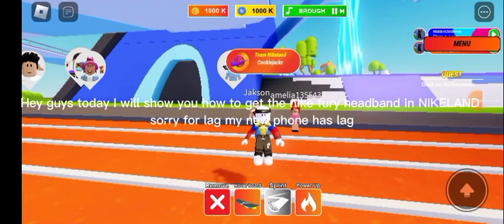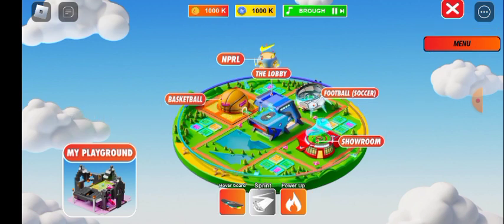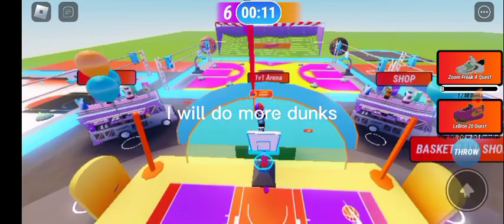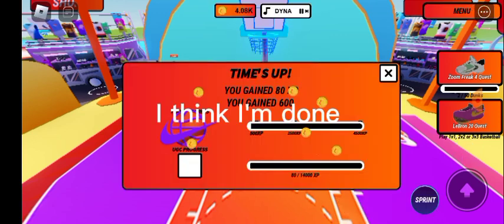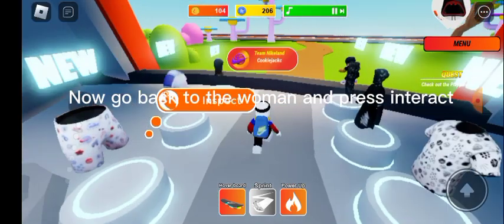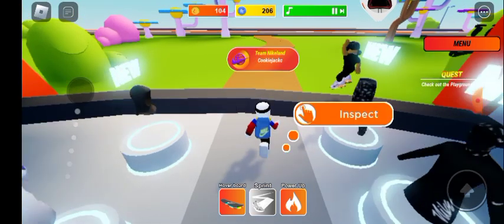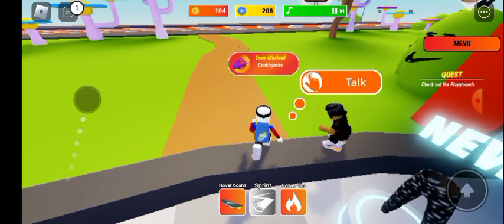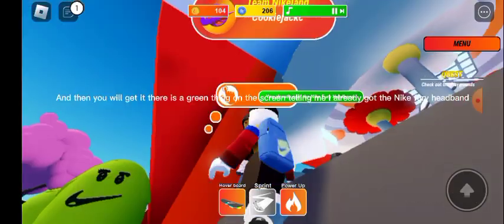how to get the Nike fury headband on Roblox